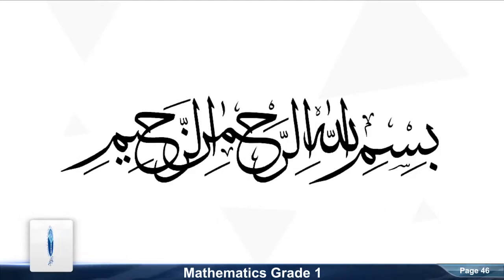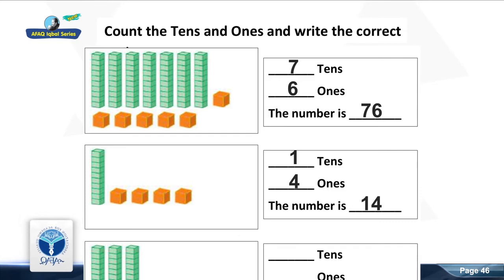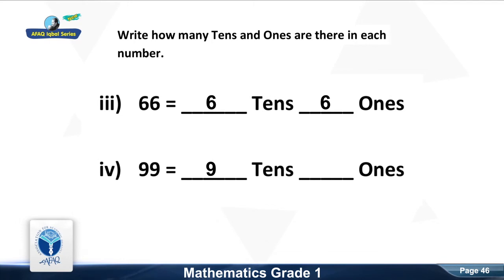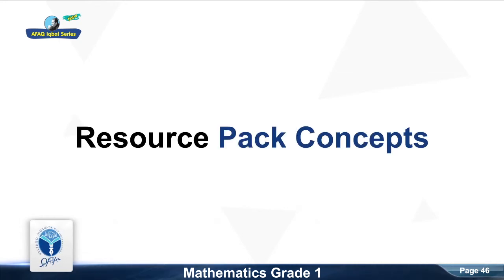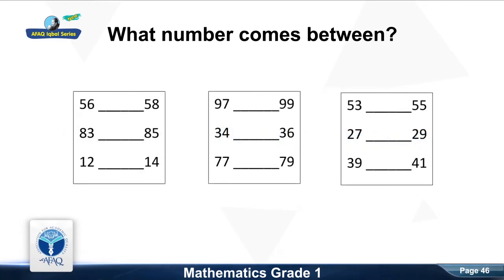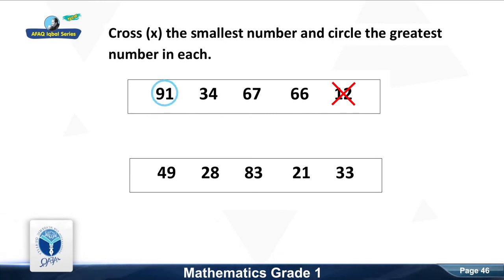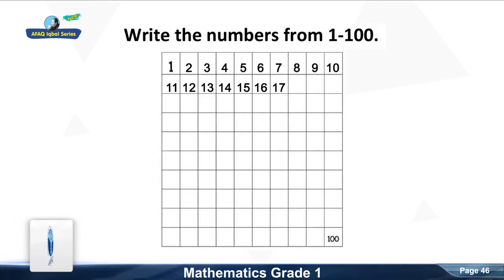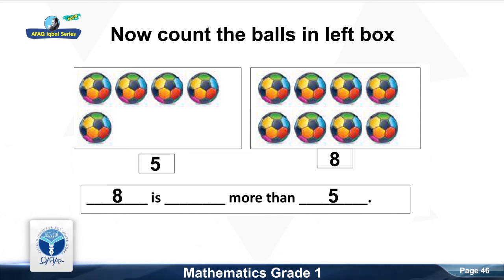AFAQ Iqbal series Grade-1 Mathematics (Unit# 01-02) | Student’s Resource Pack | Teaching Videos.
Karachi office:
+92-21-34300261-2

Lahore office:
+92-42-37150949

Islamabad office:
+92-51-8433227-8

Quetta office:
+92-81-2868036